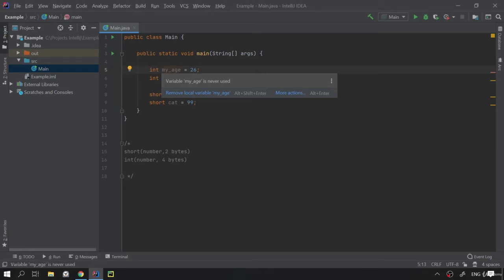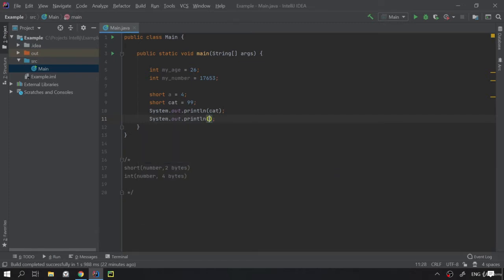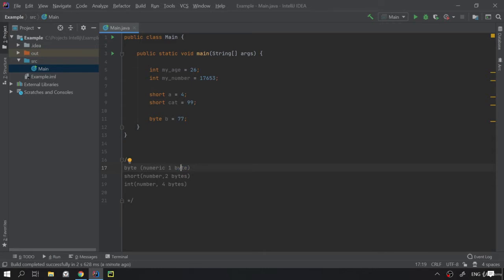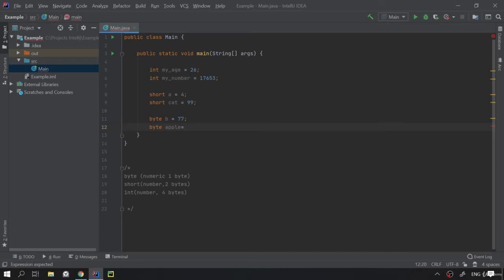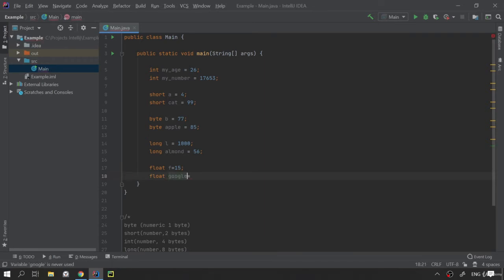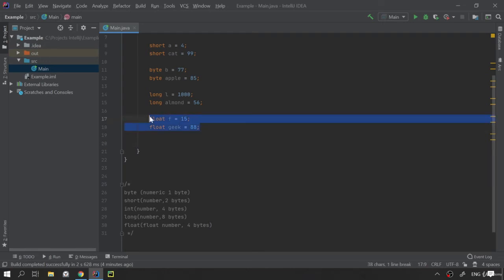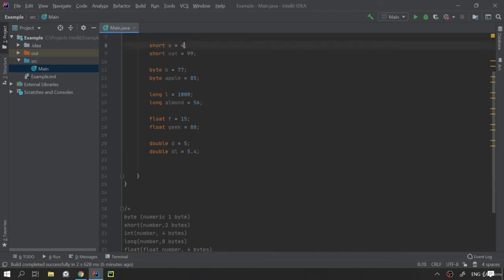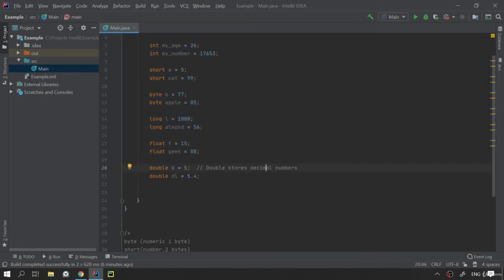Numeric Data Types || Java 2021Complete Java MasterClassZero to Hero Programming || Udemy Course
Skill level: All Levels
Languages: English
Captions: Yes
Lectures: 196
Video: 28.5 total hours